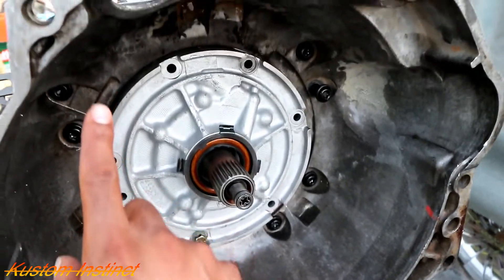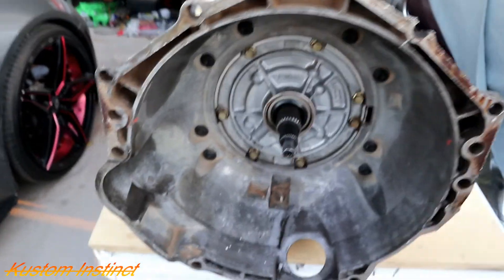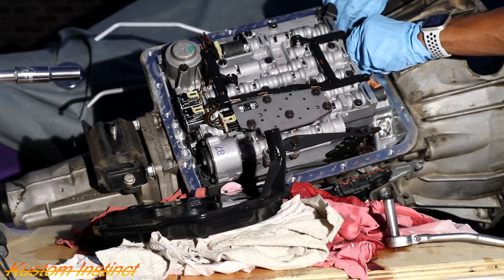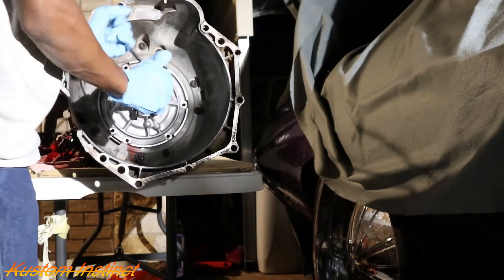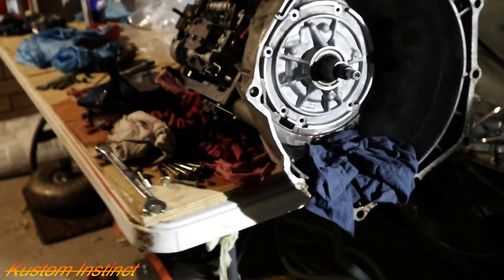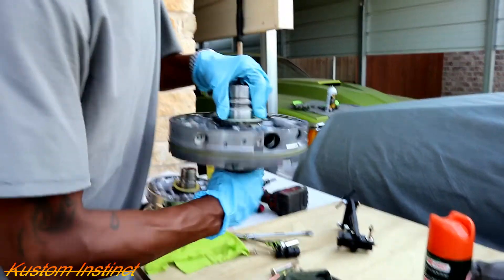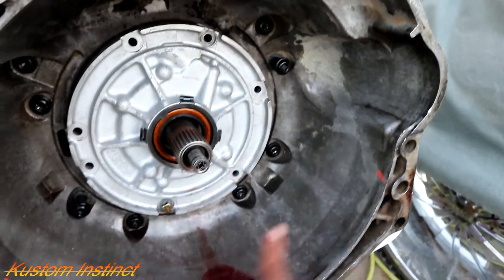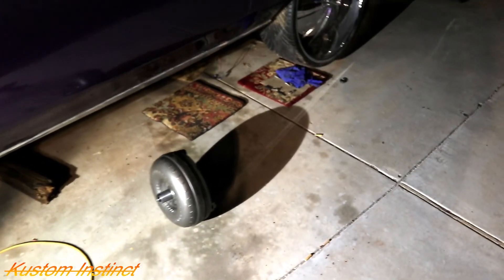had to pull the transmission back out and replace the oil pump on the ls swap vert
@kustom instinct
Parts: 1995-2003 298MM 4L60E PUMP ASSEMBLY REMANUFACTURED
$199.99

Before any upgrades, addons, and/or core charges

Will work for most 4l60e transmissions that have the short stator. This pump is a pwm style pump and will replace 10 or 13 vane type pumps, however if you would prefer to have it built to a 10 vane style please let us know. Not compatible with 300mm.

GM Genuine Parts 12337931 Automatic Transmission Fluid Pump Cover Gasket

4L60E / 4L65E Specs
Length: 21.9"
Weight: 146 lbs. ( dry)
Case: Cast Aluminum.
Max Torque: 360 lb ft (488 N.m)
Fluid Capacity: 8.4 quarts (9.64" torque converter) or 11.4 quarts (11.81" torque converter)
Engine Compatibility: 90 degree "small and big block" I6, V6, and V8.